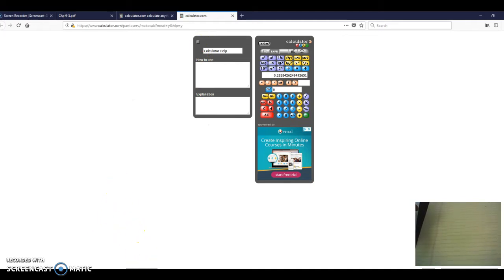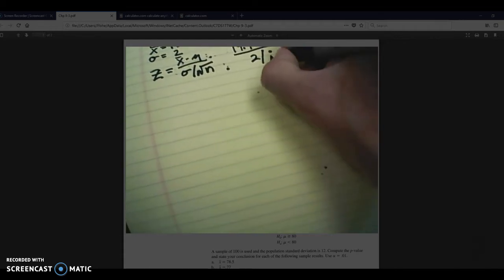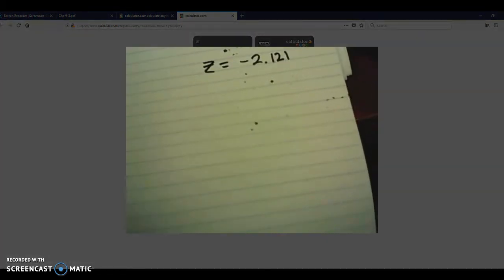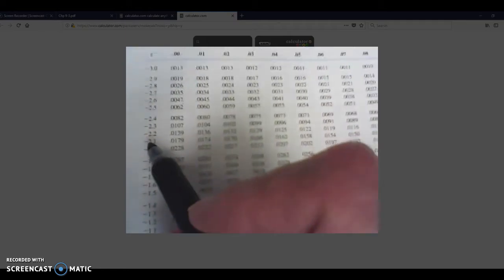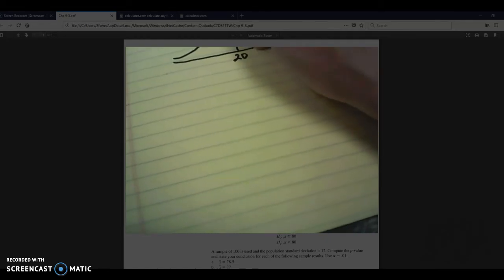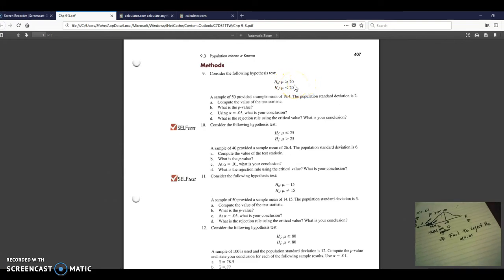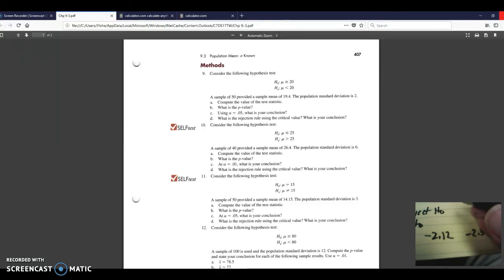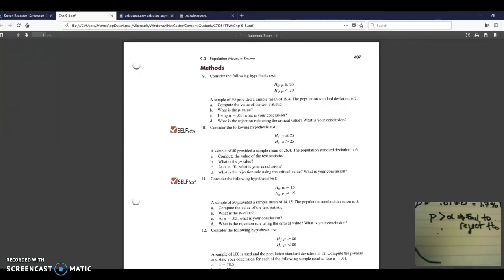Chapter 9-3 Hypothesis testing known Population Std Deviatio